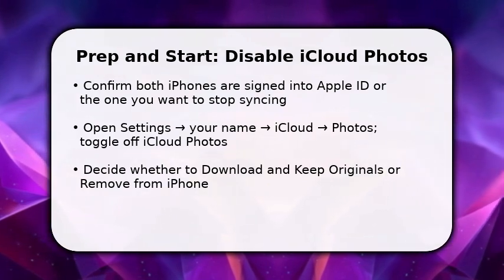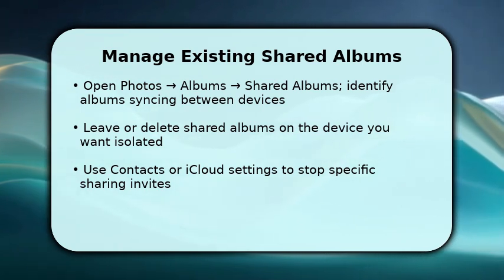How to Not Sync Photos Between Iphone and Iphone (easy Method)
Discover the simple steps to prevent syncing photos between two iPhones. This guide covers essential techniques for maintaining privacy and organizing your digital memories without automatic cross-device sharing.